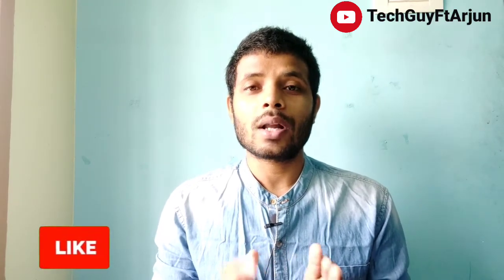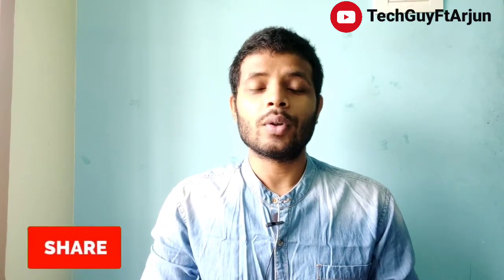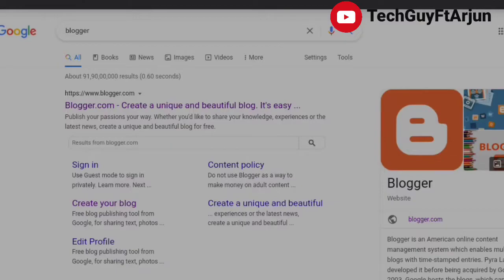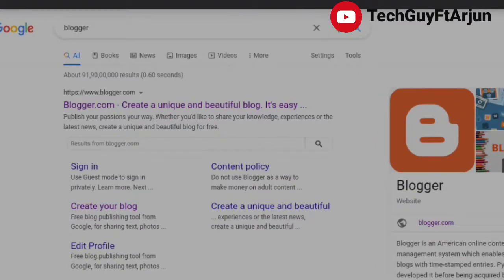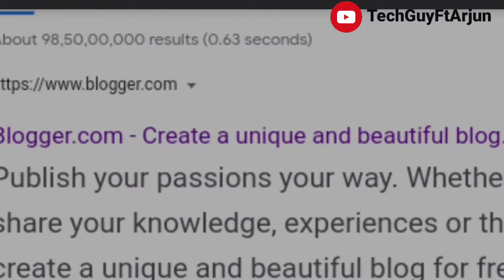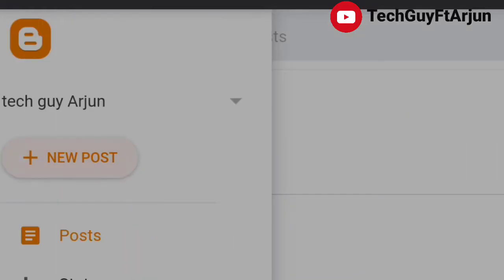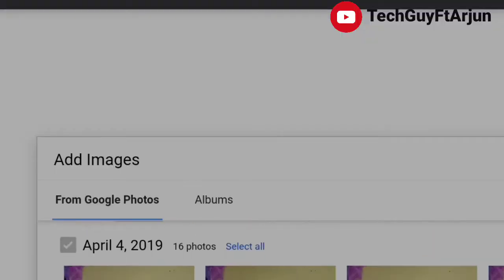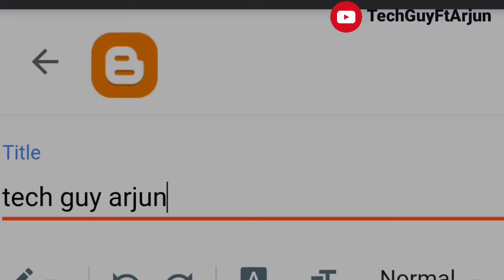কিভাবে আপনার ছবি Google এ দেখাবে ?How to upload your photo on google search engine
How to Upload a photo on google . 2021 Tricks 100% working method

How to upload your photo on google search engine
Google a nijer photo kivabe save korbo?
How
save
Google
Google photos
Google
How to create google people card

google photo upload bangla
google a kivabe photo upload korbo
google a kivabe amar chobi dekhabe
গুগলে আমার ছবি কিভাবে দেখাবে?
গুগলে আমার ছবি কিভাবে দেবো
Google a nijer video upload korar upay
google kivabe photo upload korbo

About: the tech guy is a YouTube Channel, where you will find Latest Technological Videos such as Unboxing, Unbiased Reviews,

Tech Tips and many more in bangla

 Thanks forWatching

follow socially

The Tech Guy ft arjun